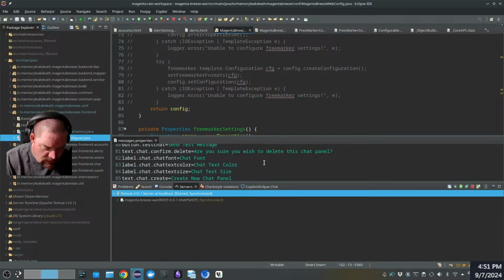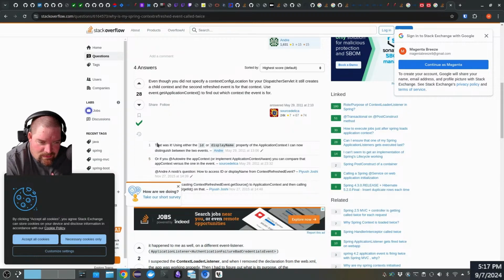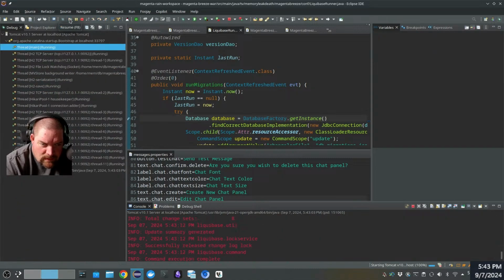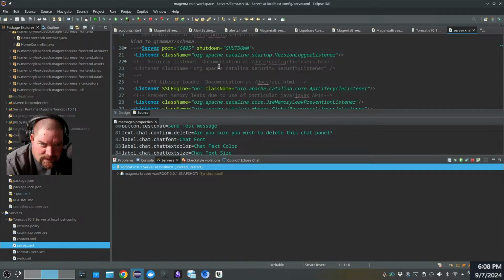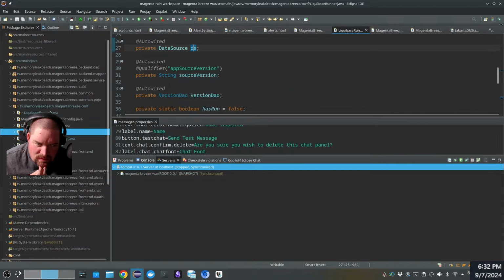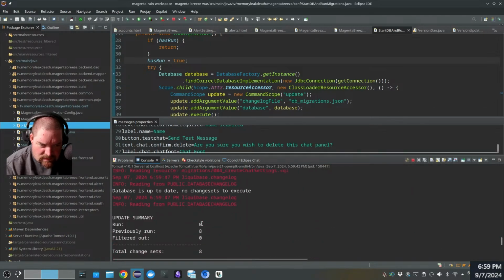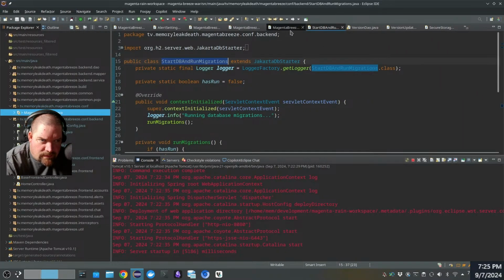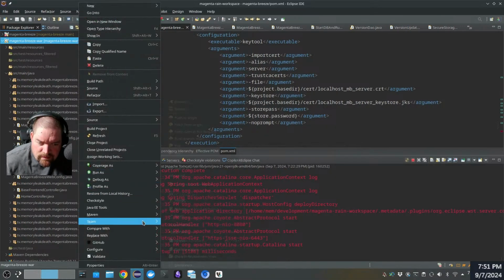Combined Chat pt 5 | Magenta Breeze Project | Part 53